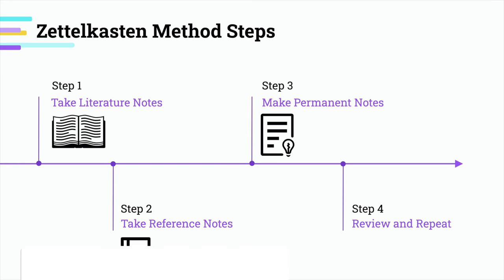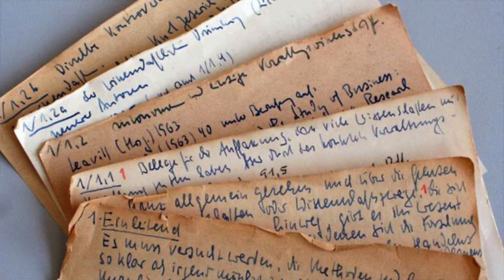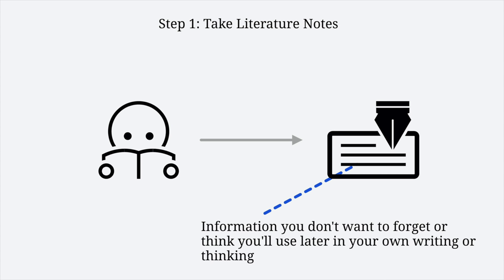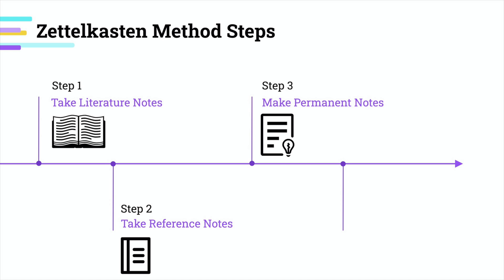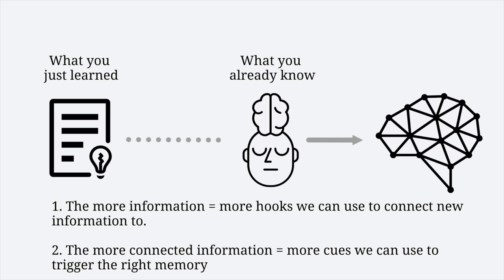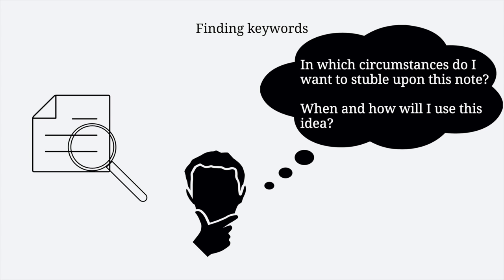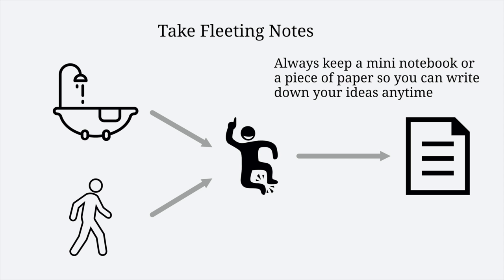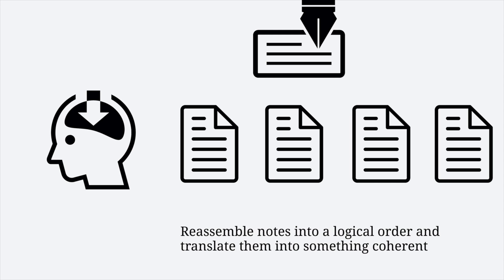Zettelkasten Note-Taking Method: Simply Explained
Zettelkasten method is a powerful knowledge management system, developed by Niklas Luhmann, a German sociologist. His system allowed him to build a huge web of knowledge, learn and retrieve information with ease and develop new ideas, discussions and arguments efficiently. Not many people know about this method, so I thought I'd make a video explaining a general workflow of Zettelkasten. Hope this helped!

In the next video, I'll talk about how I implement Zettelkasten in Roam Research!

▬▬▬▬▬▬▬▬▬▬Weekly Newsletter▬▬▬▬▬▬▬▬▬▬
I share the best articles/books/videos/tweets that I read to make my videos and blogs

▬▬▬▬▬▬▬▬▬▬FAVORITE TOOLS▬▬▬▬▬▬▬▬▬▬
🔬 RESEARCH

▬▬▬▬▬▬▬▬▬▬CONNECT▬▬▬▬▬▬▬▬▬▬
If you'd like to:
1) have a chat,
2) ask me a question,
4) want me to make a video about your product